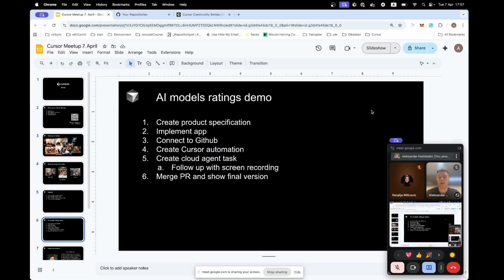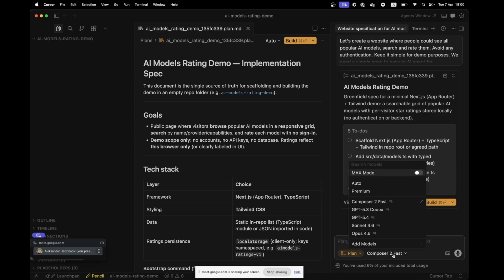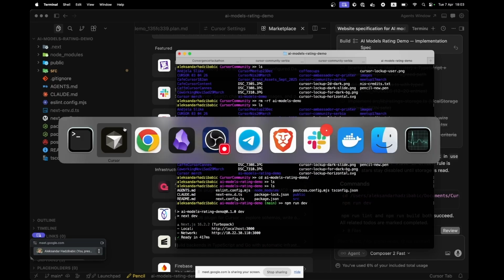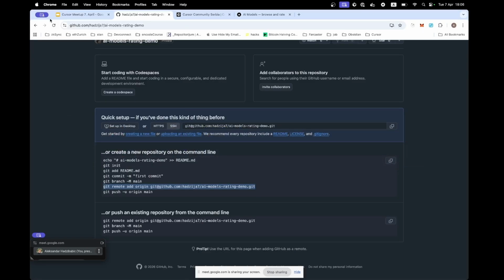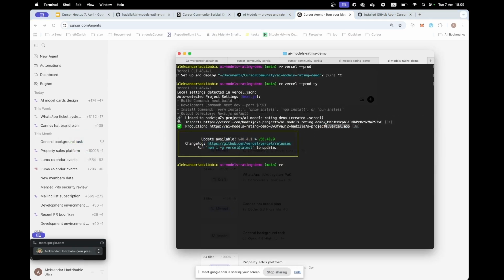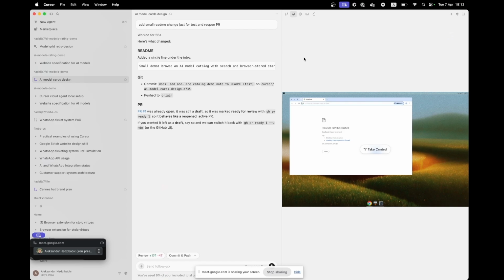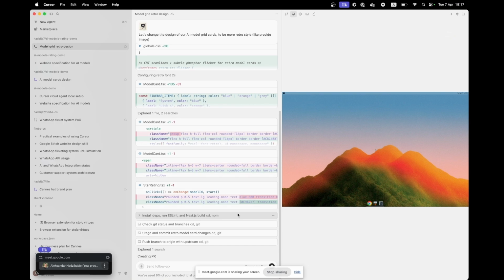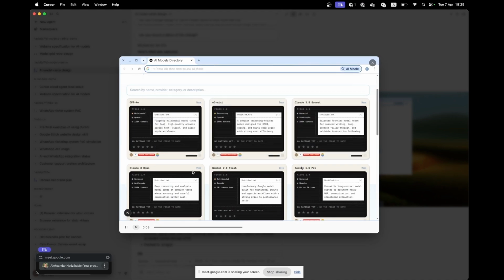Practical demo of using Cursor - April 7th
In this presentation we built a simple website using Cursor, showed how to setup automations, use cloud agents and develop end to end solution deployed to the cloud.